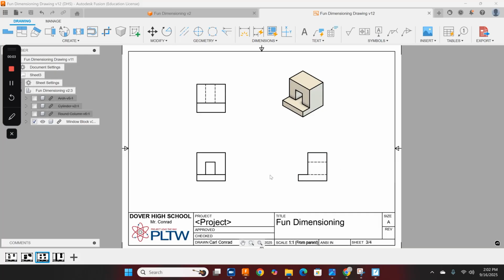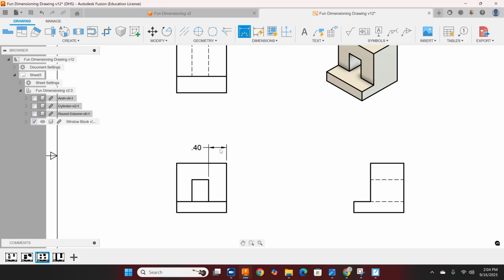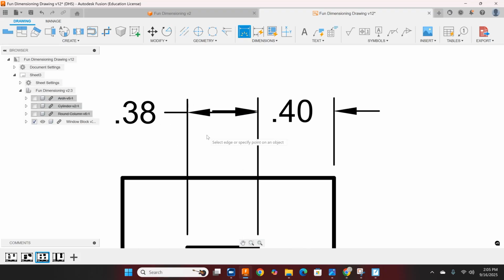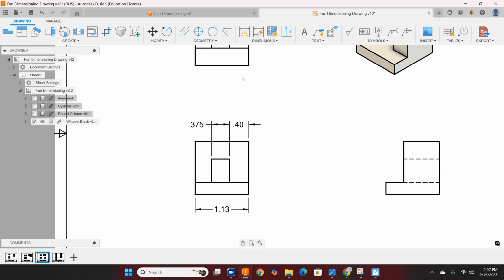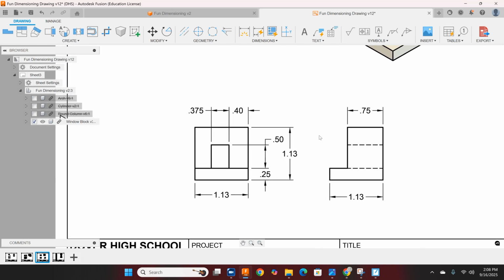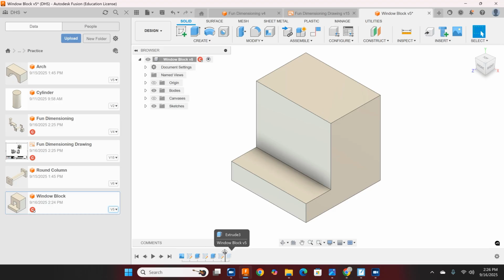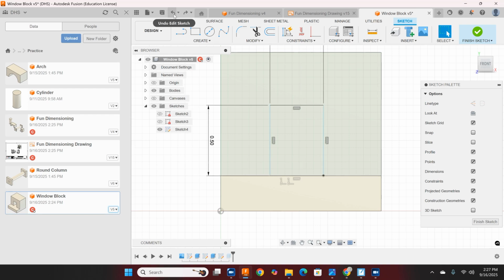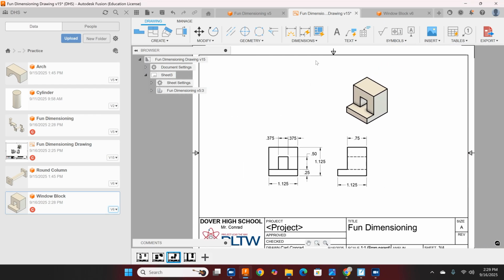12 Dimensioning - Part 2 - Fixing Errors